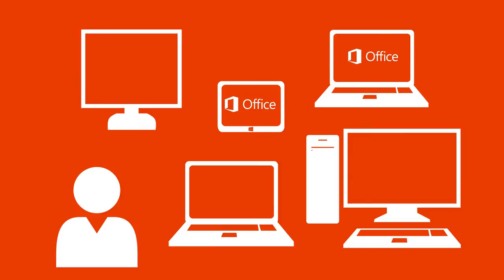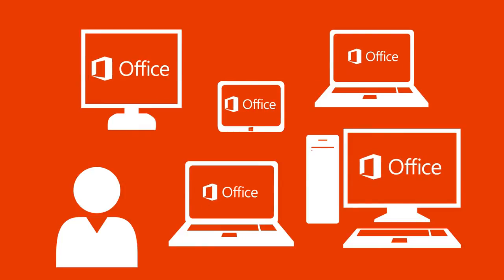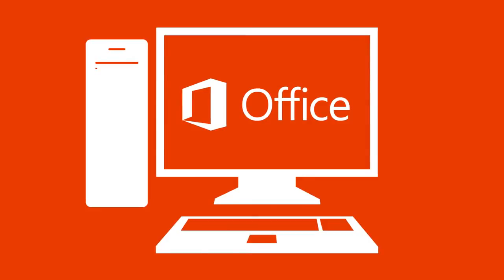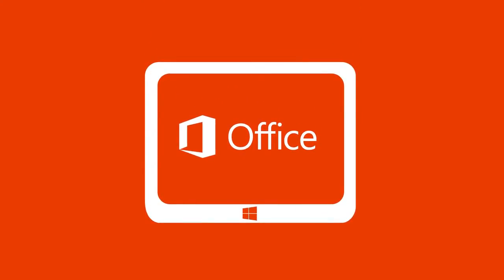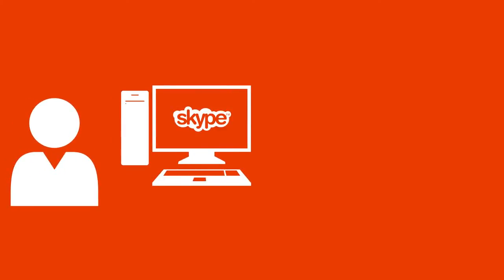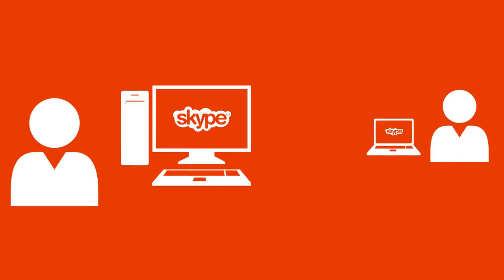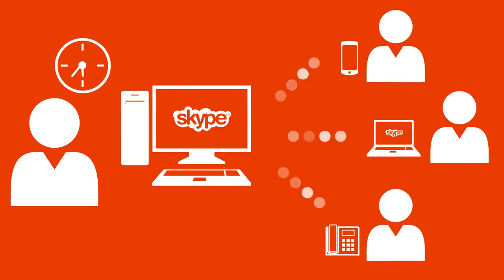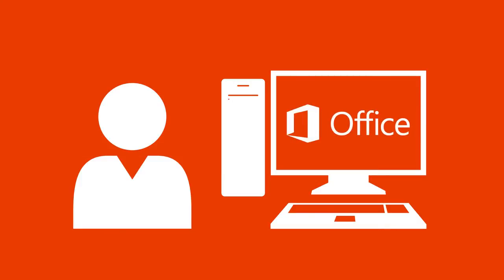Hur fungerar Office 365 Home?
Få ut det mesta av ditt Office 365 Home! För hela familjen - Word, Excel, PowerPoint, 1 TB lagring i OneDrive och mer.